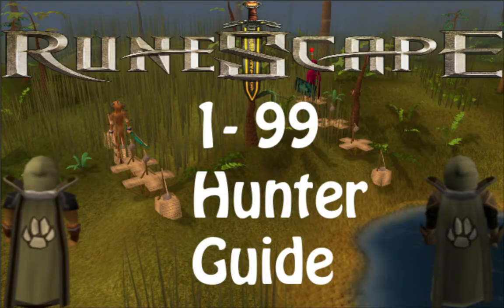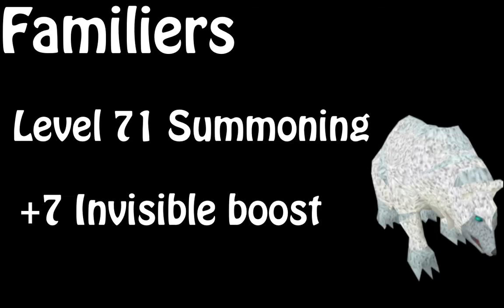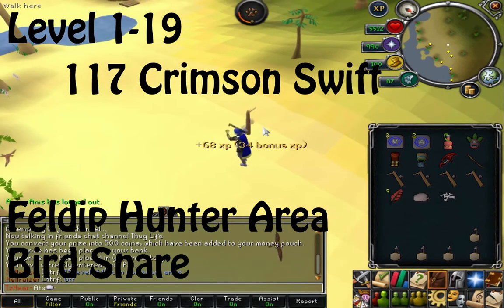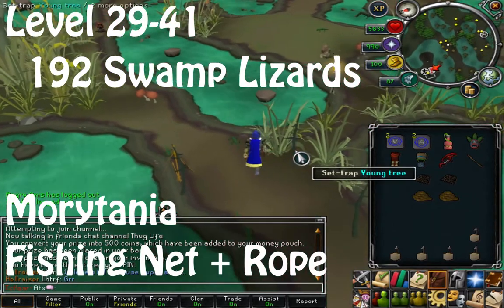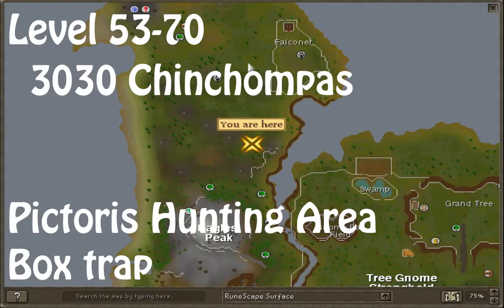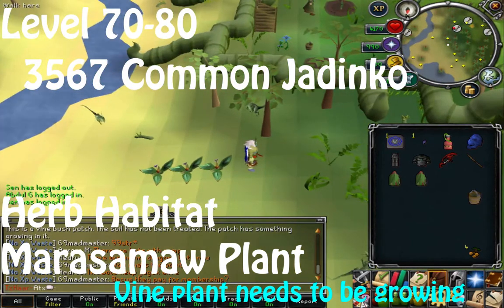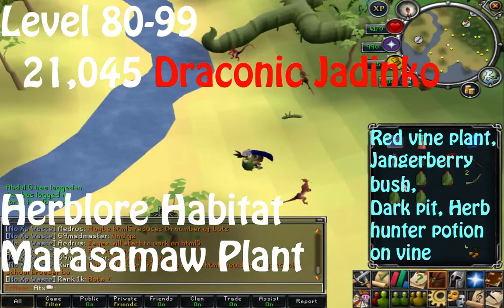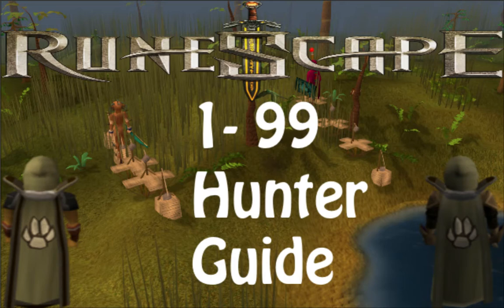Ultimate 99 Hunter Guide [HD]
This is my quick guide to 99 Hunter!